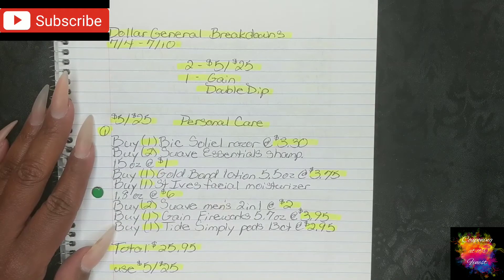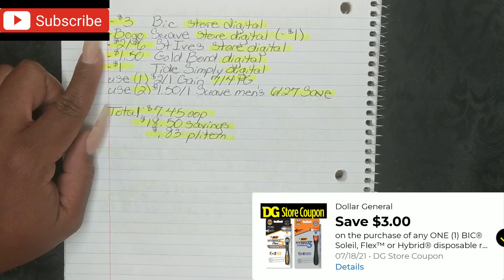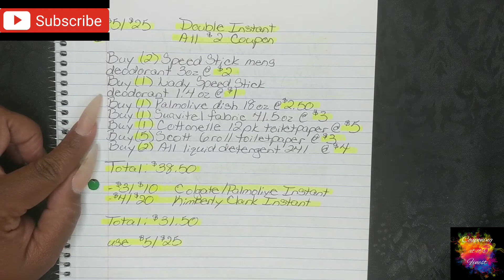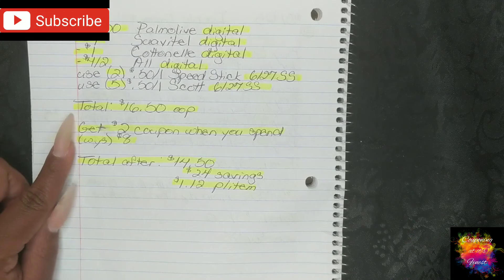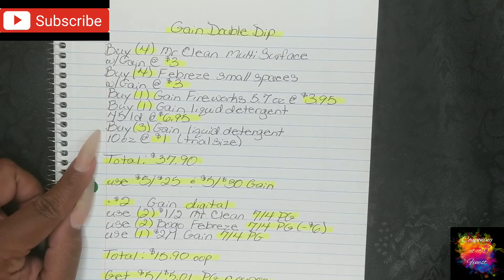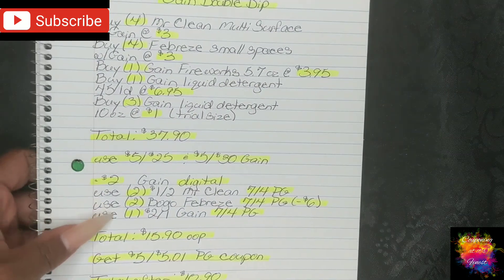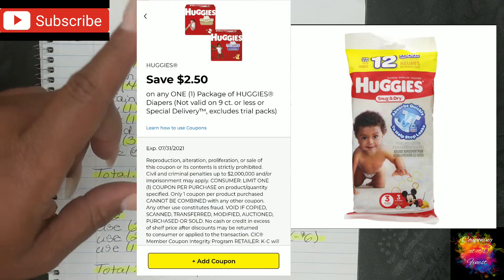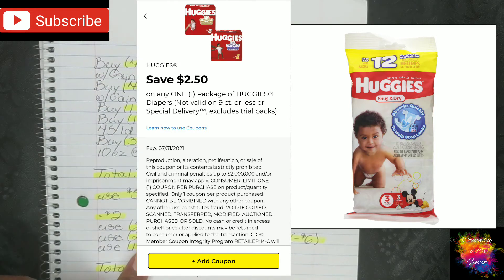Dollar General Breakdowns 7/4-7/10 Double Instant Savings Deal Gain Double Dip Huggies"Glitch" Info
Hi guys. Dollar General breakdowns for the week of  7/4-7/10. Huggies & Cascade misuse info, Gain double dip. Happy couponing with love and enjoy.

Check out my cooking series Couponing and Cooking With The Gabb's